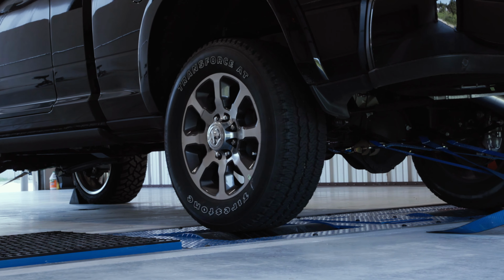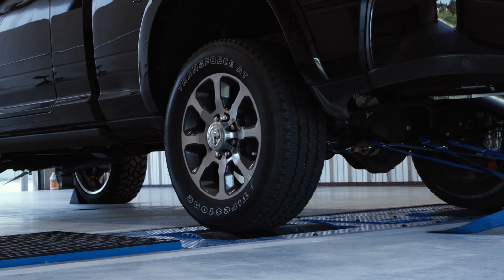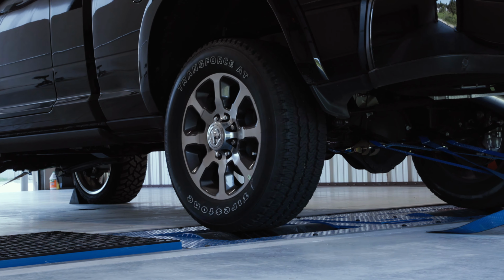21 CUMMINS S467 2ND GEN SWAP TURBO DYNO TESTING!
Let’s see what the 21 Cummins are capable of on our Dyno, we take the brand-new Ram paired with a S467 Turbocharger feed it the same fuel as if it had the factory VGT charger on and see what it puts down!

“ Please note our goal is to provide the best customer service experience for products we sell and manufacture only. We do not offer support for other companies lack of customer service.”

Thank you for building with PBP a USA company